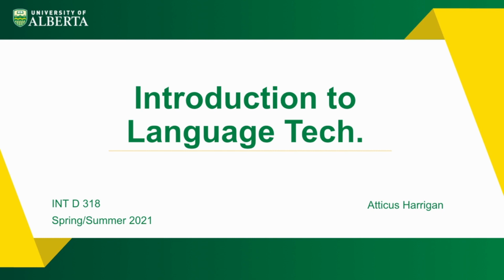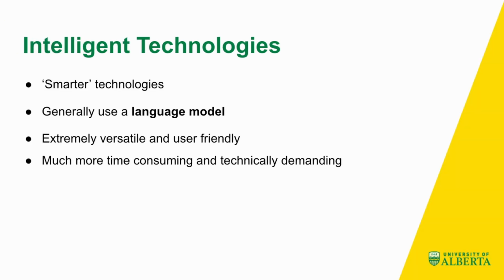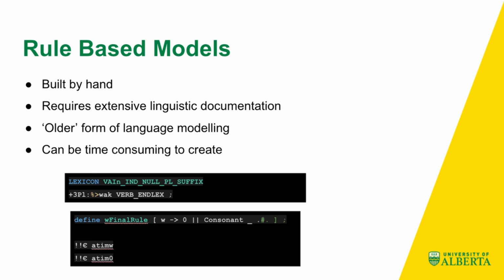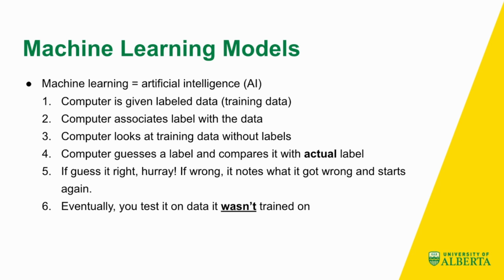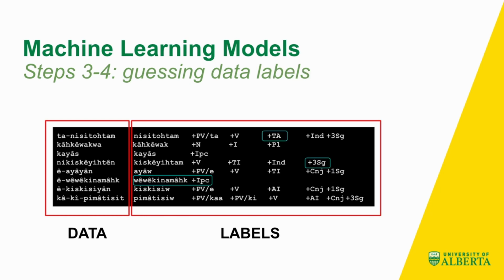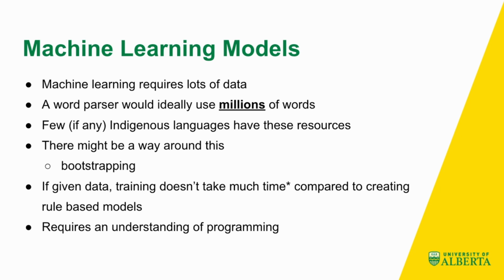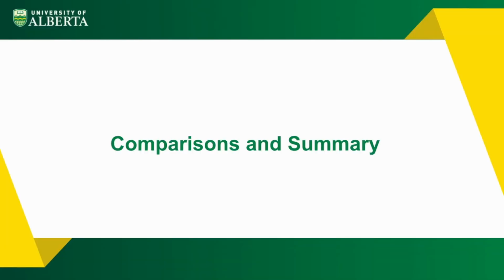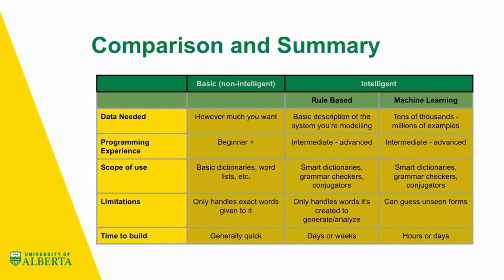Intro Models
Intro to Language Technologies